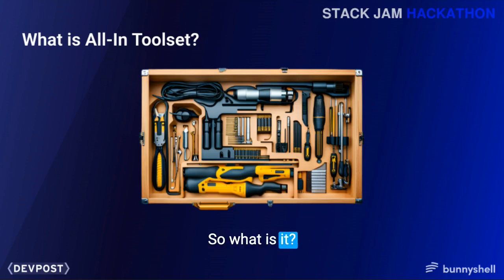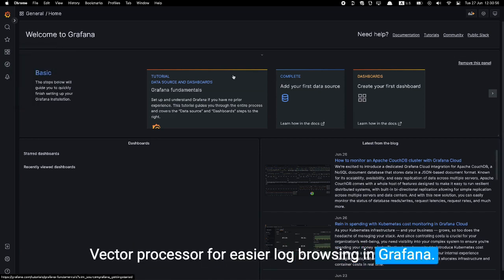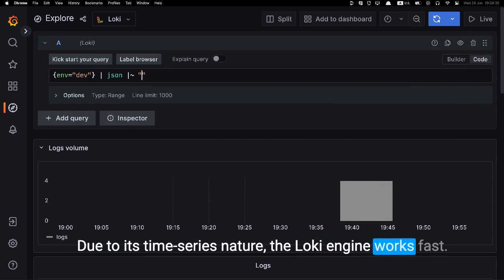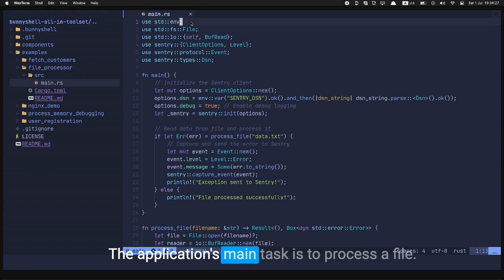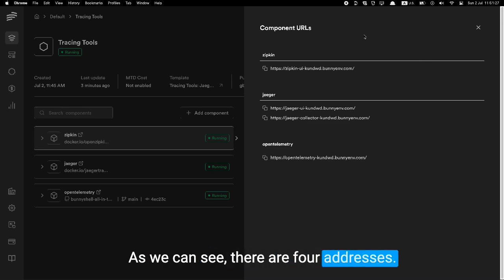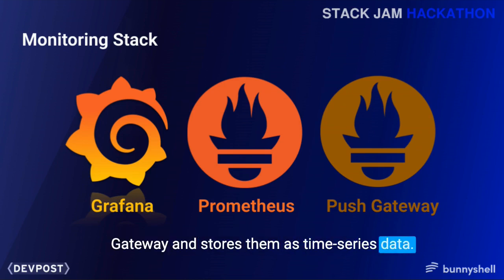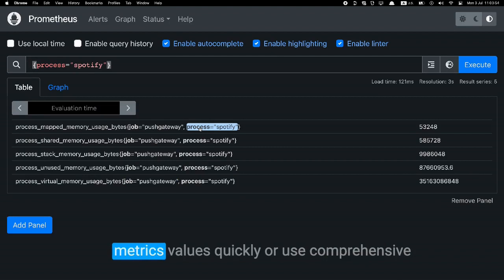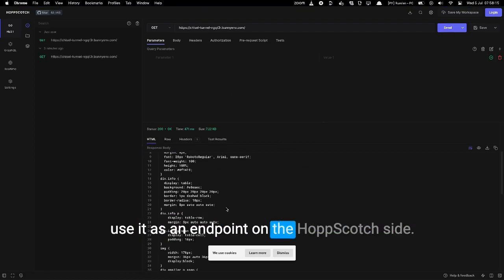BunnyShell Stack Jam Hackathon | DevPost | All-In Toolset